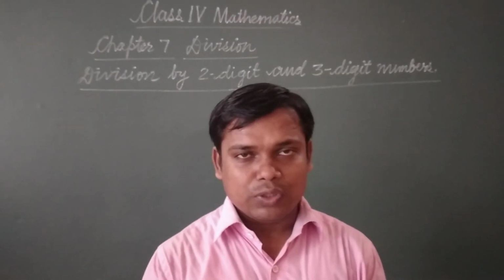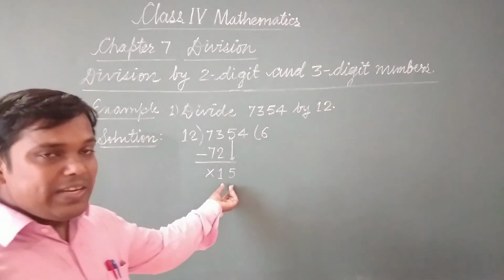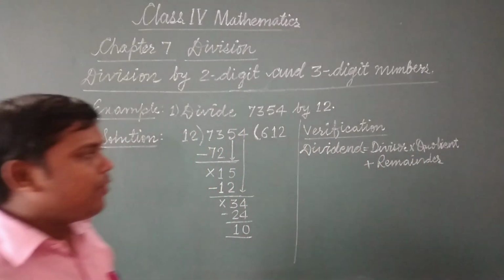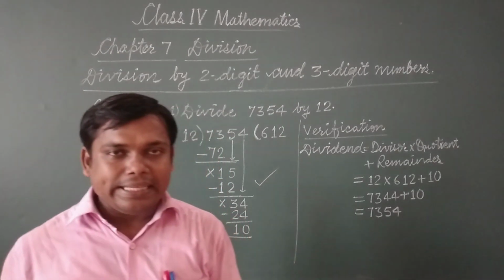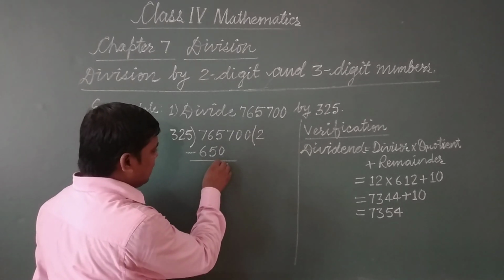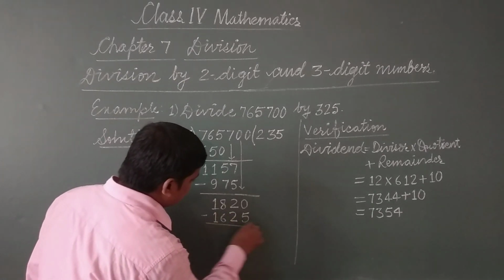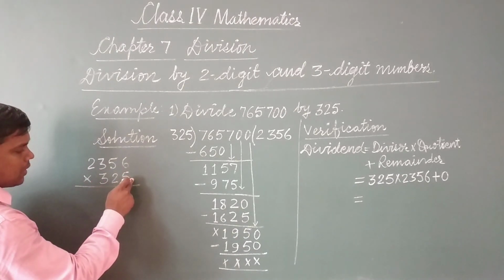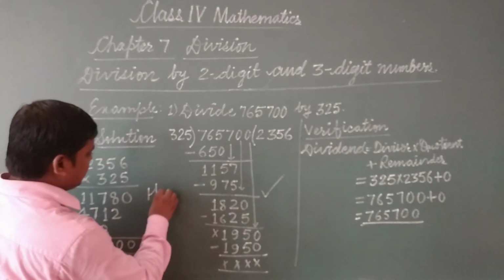Class IV Mathematics Chapter 7 Part 3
Division by 2-digit and 3-digit numbers and Verification of Division